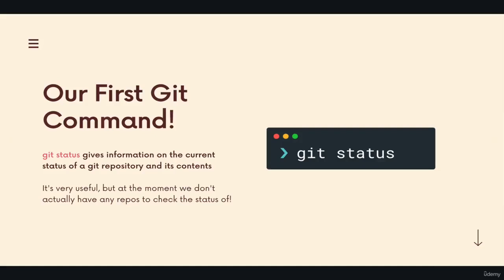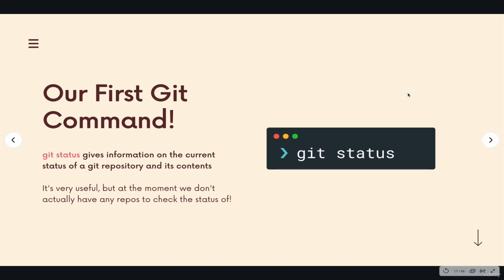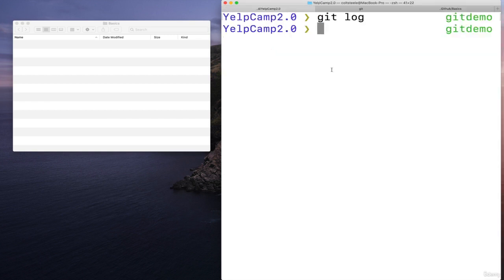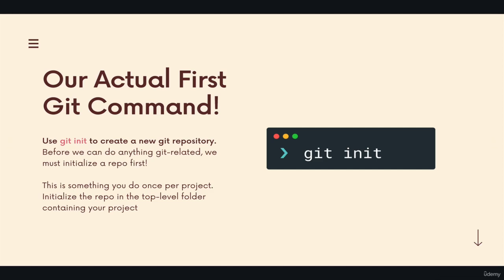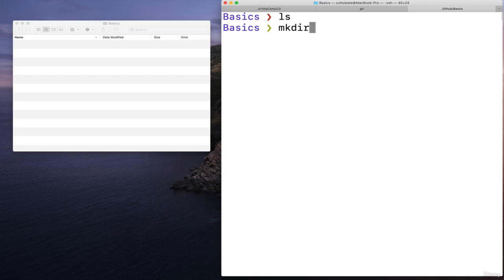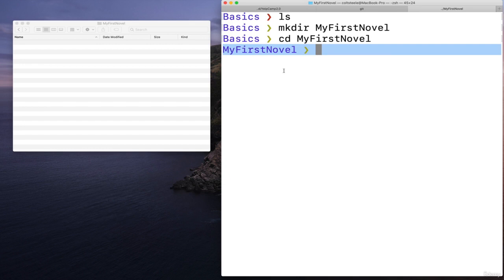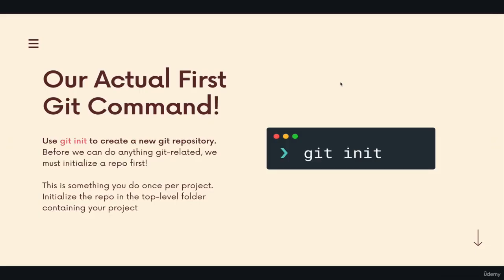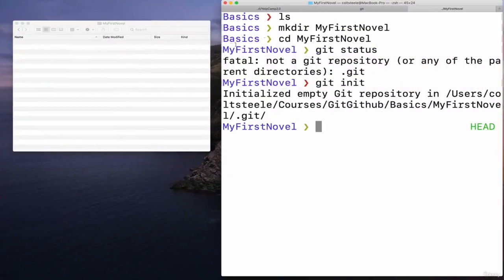003 Our First Commands Git Init and Git Status